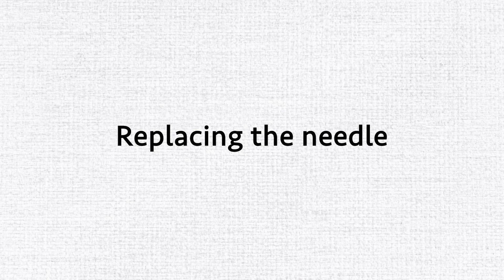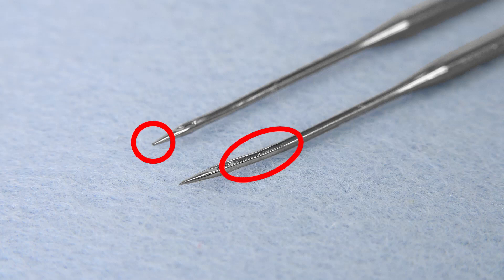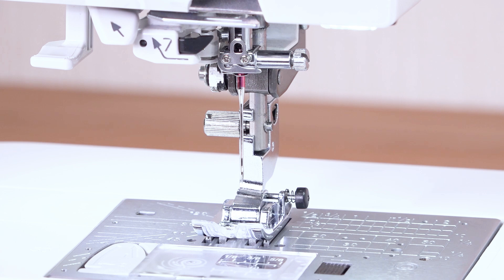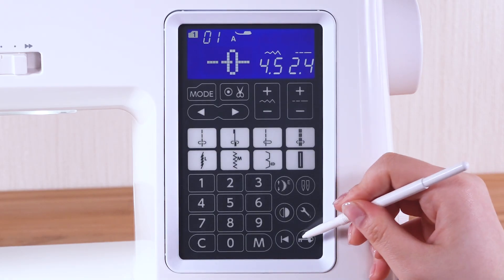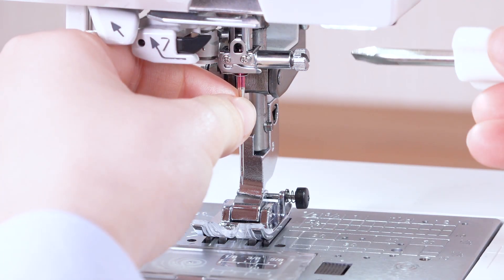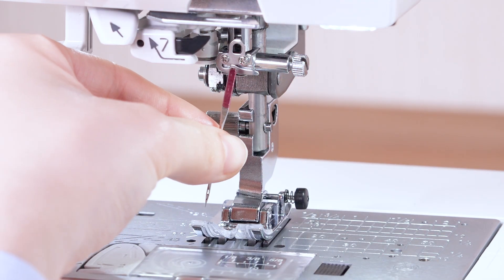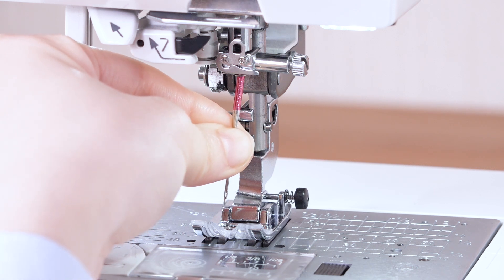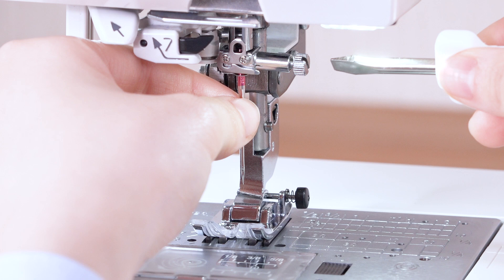14 Replacing the needle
How to use SKYLINE S6 and atelier6 anniversary edition
14 Replacing the needle

*The sewing machine in this video is for operational demonstration purposes.
The design, color and specifications of the machine may differ from those of the product.